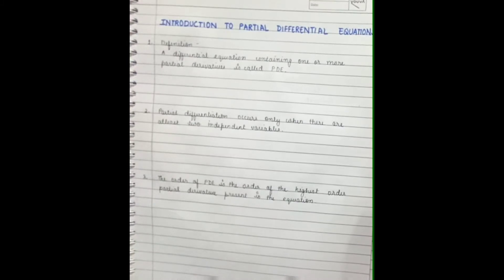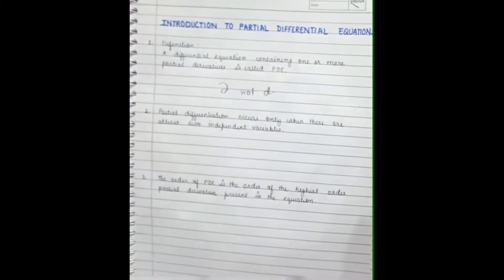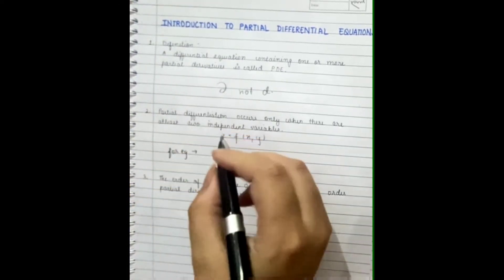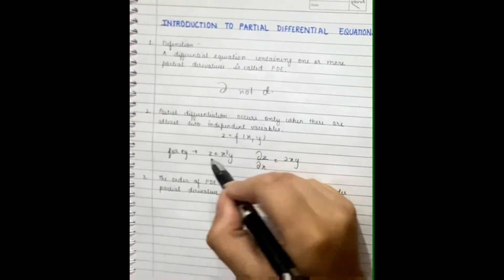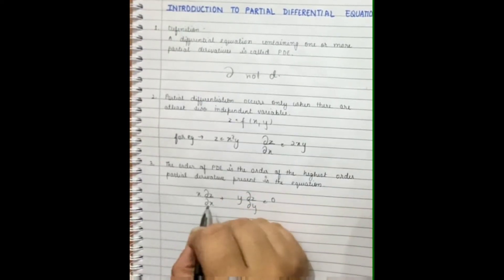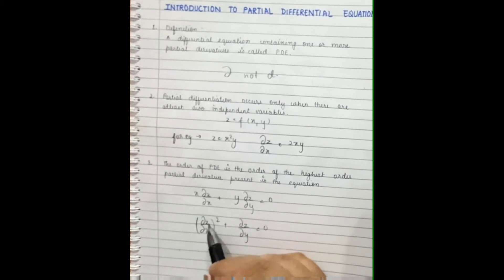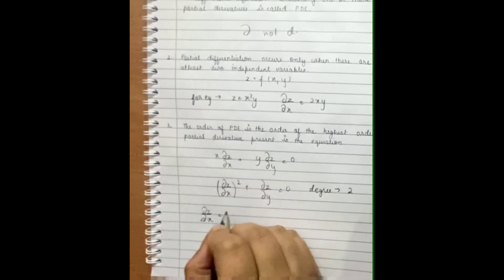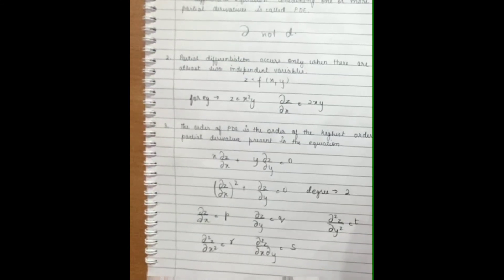2.1 - Partial Differential Equation Introduction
In this video we introduced you to the PDE's